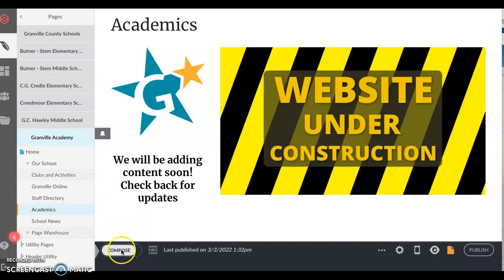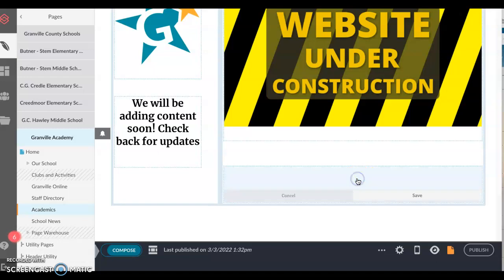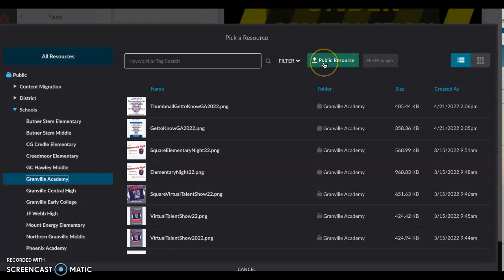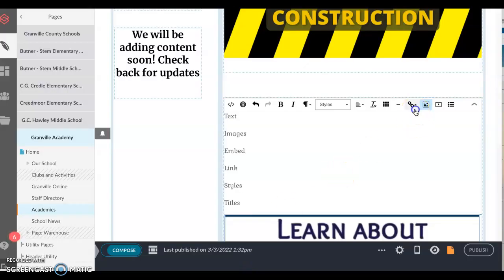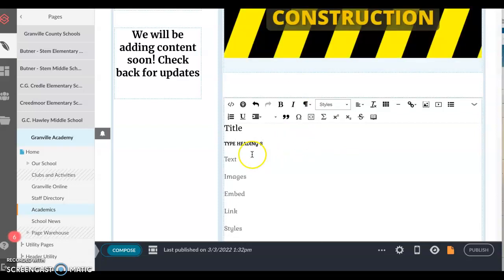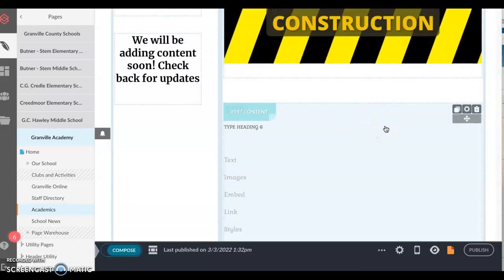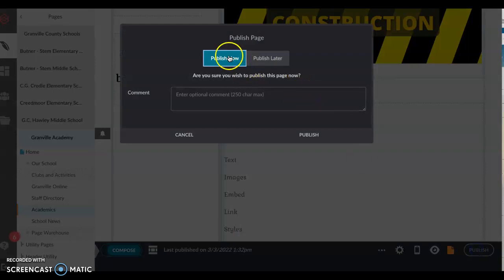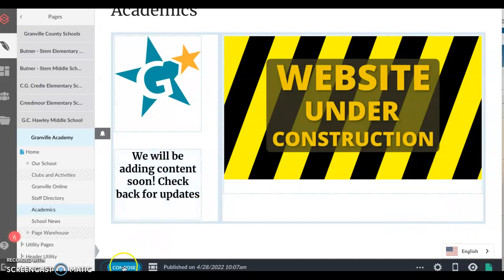Finalsites: Content Element